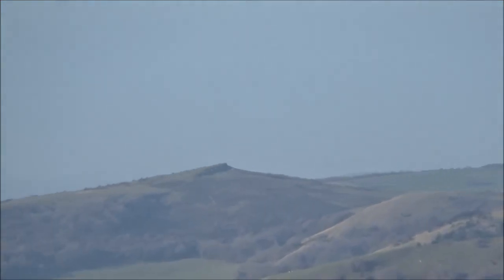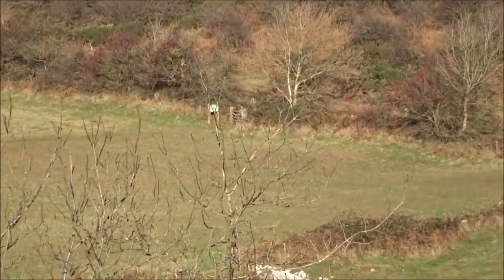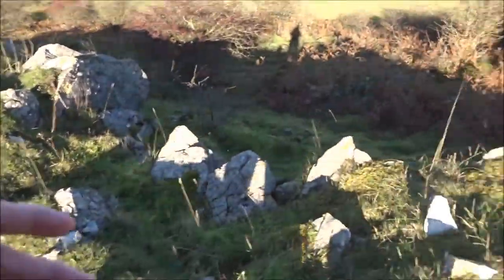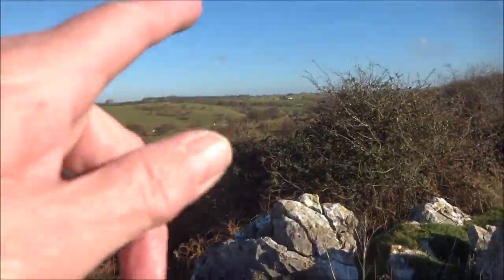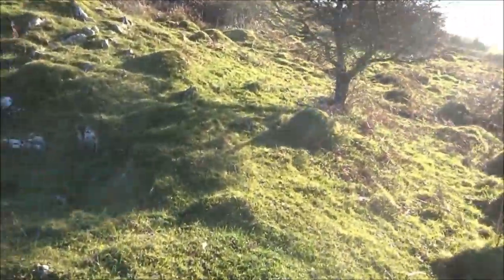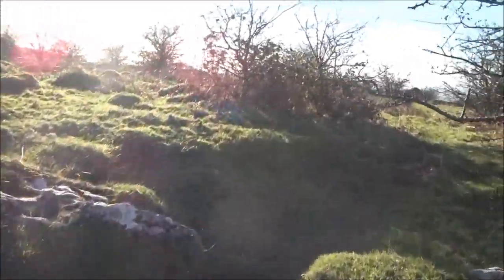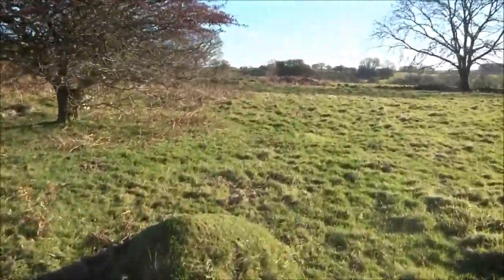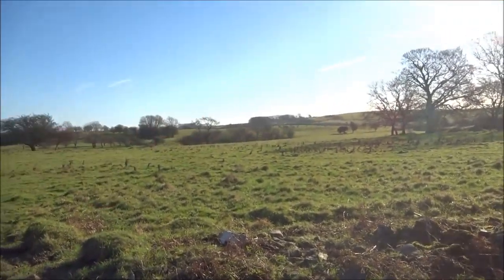Cheddare to Westbury Sub Mendip Part II,' Where are the Cows' by Sheila, November 28th 2016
After coming off a  main cow track I slip over a barbed-wire fence for safety and enter a nature reserve and then climb up onto a rocky outcrop. Up here I have spectacular views all around this area near Cheddar and Draycott with the Mendips Hills all around. There is evidence of  a settlement up here in the past with lots of dug out areas and scattered stones--a good defensive position as well. In the next video I come across a derelict cottage perhaps once a shepherd's cottage.